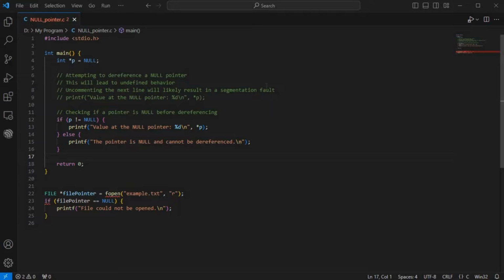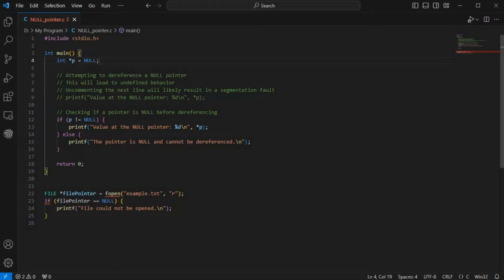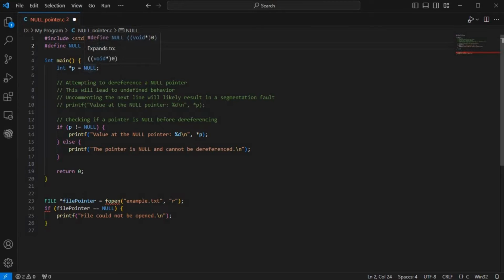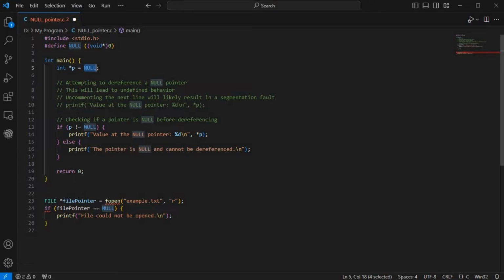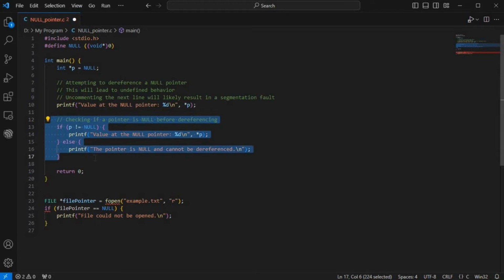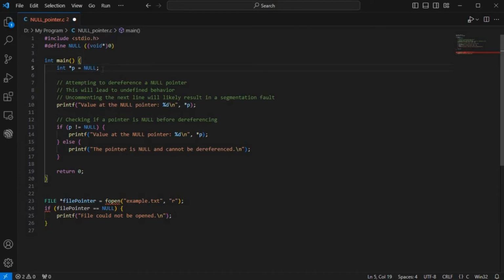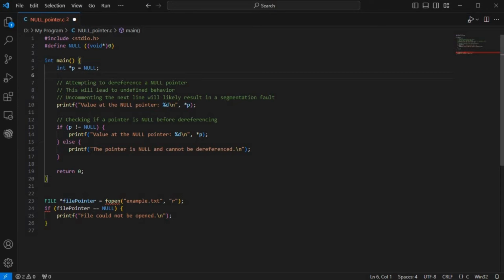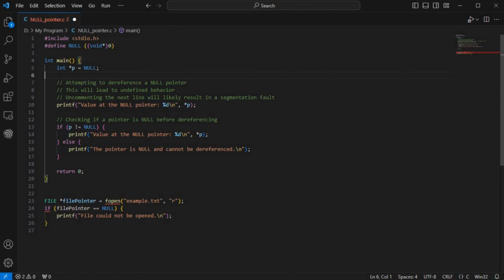What is Null Pointer in C.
In this video tutorial I've explained you about void pointer in C. What is basically a void pointer and how to work on void pointer in C program.